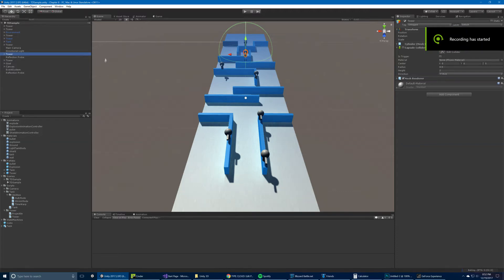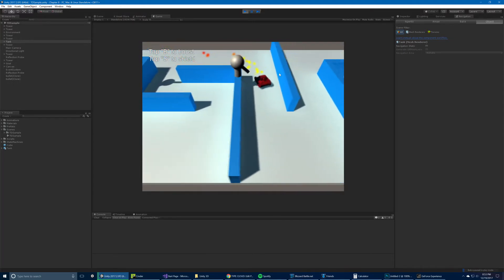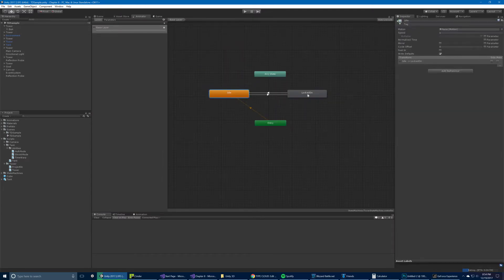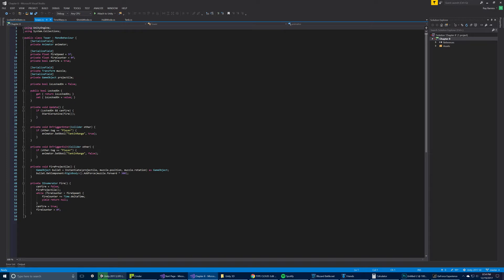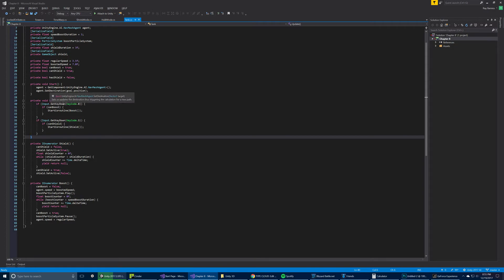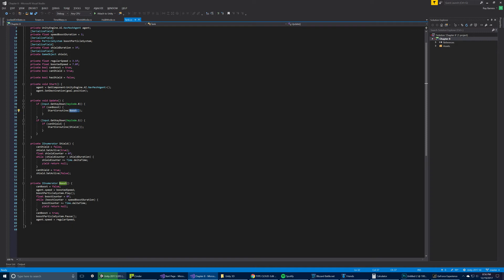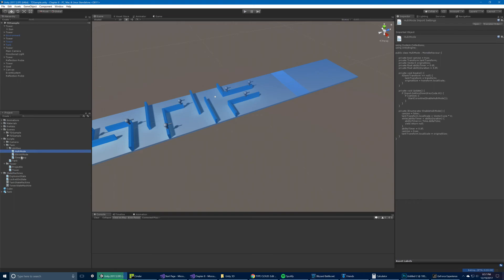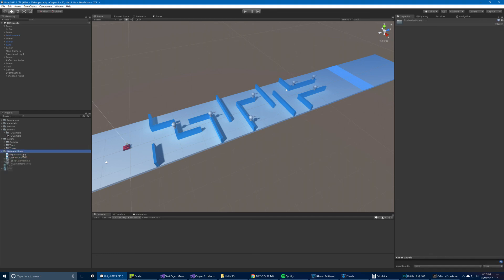Unity 2017 Game AI Programming, 3rd Edition | 8. How It All Comes Together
This is a Unity programming tutorial that runs alongside Chapter 8 of Unity 2017 Game AI Programming, 3rd Edition.

Video Creator: Ray Barrera